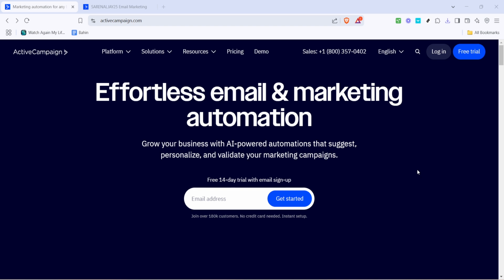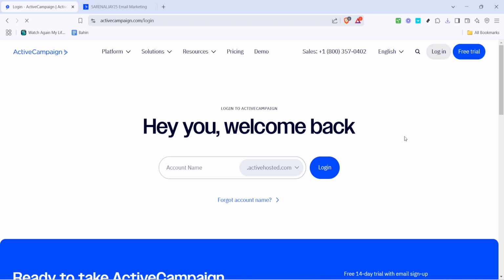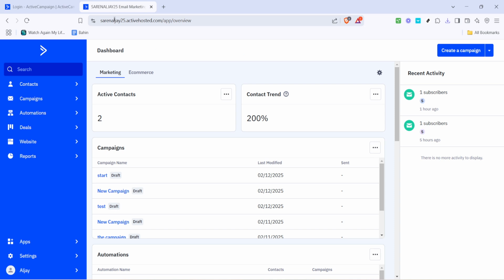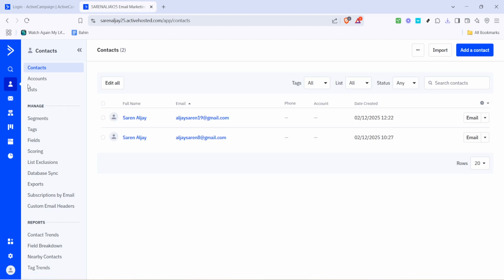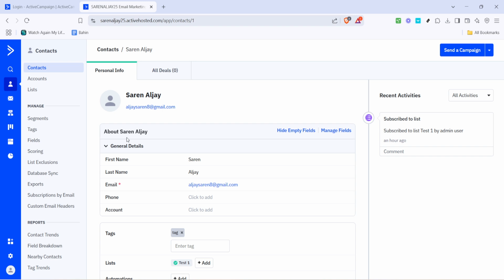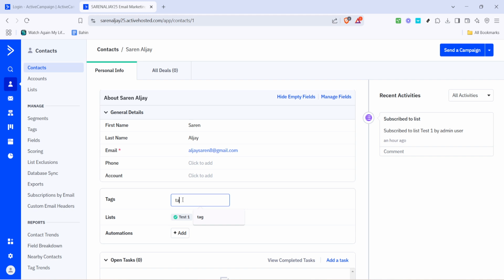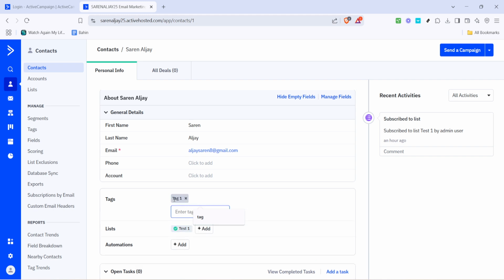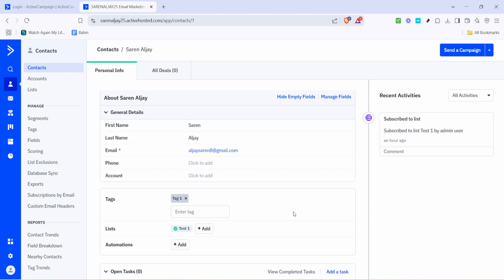How to Use Tags in Activecampaign (Full 2025 Guide)